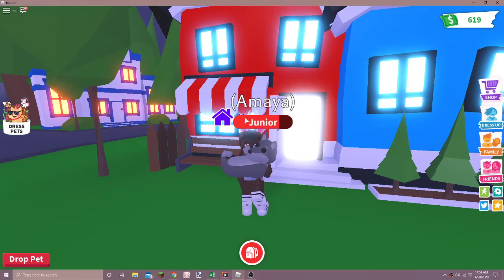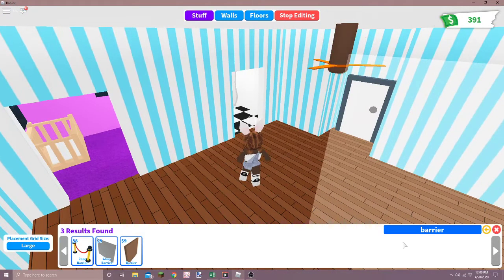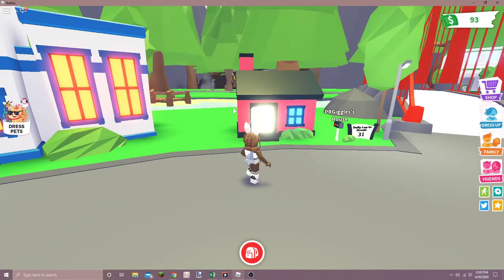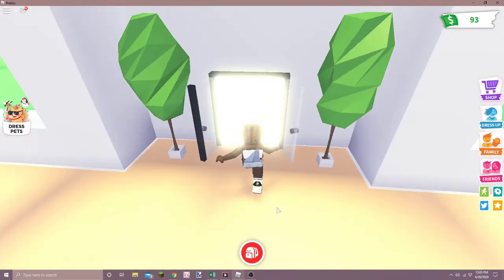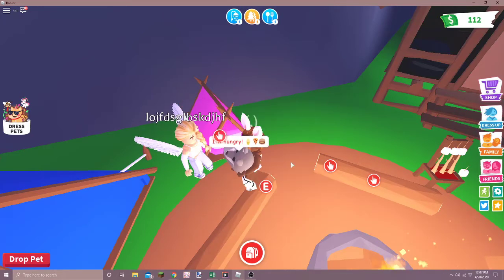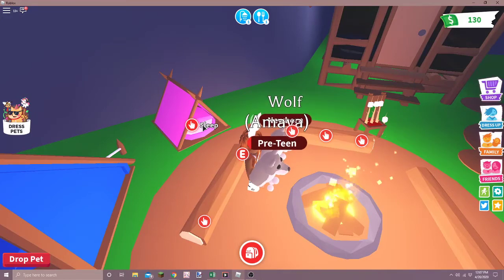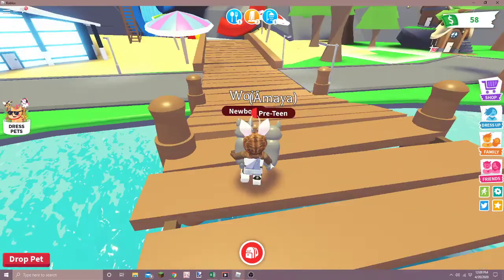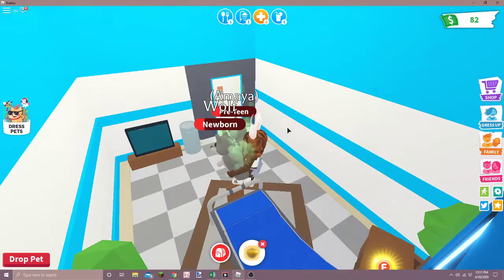How to quickly level up your pets in Adopt Me!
In this video I show you guys the quickest way I know to level up your pets in Adopt Me! This is very helpful for me, especially since the Mega neons update just came out!